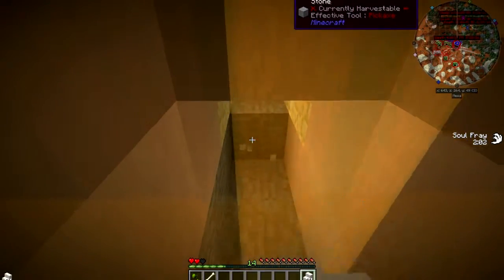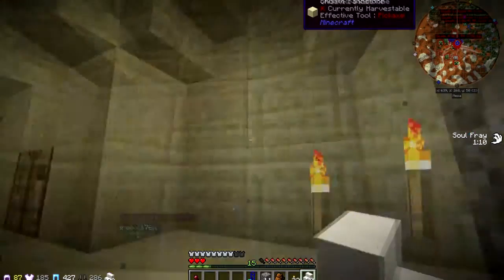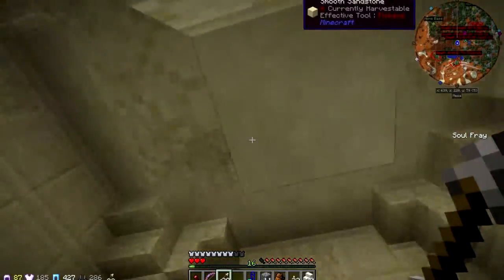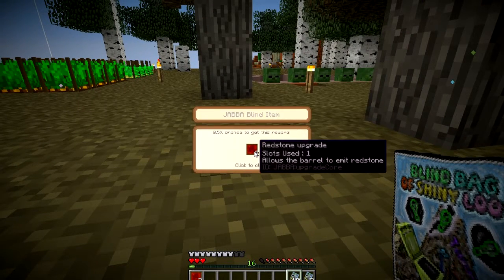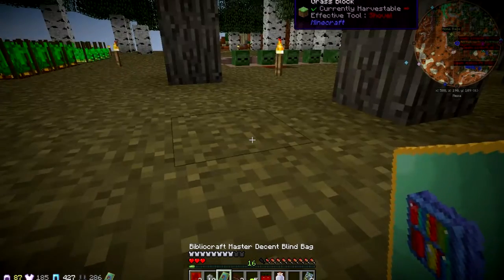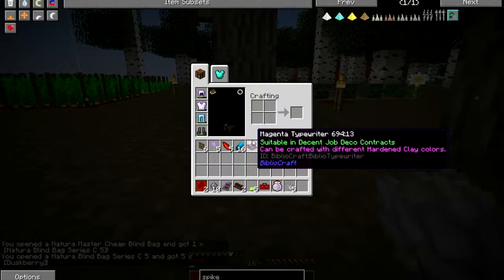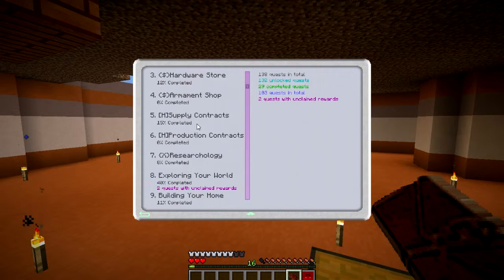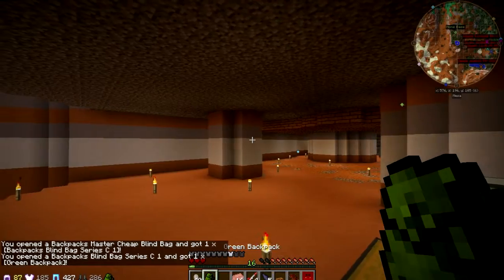[Minecraft] The Ferret Business|E5|Better Mob Grinder